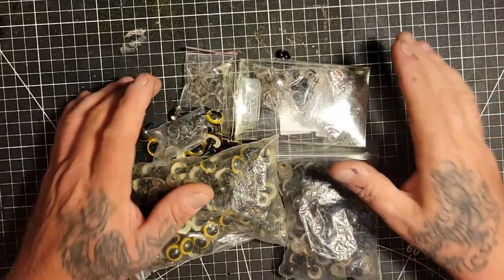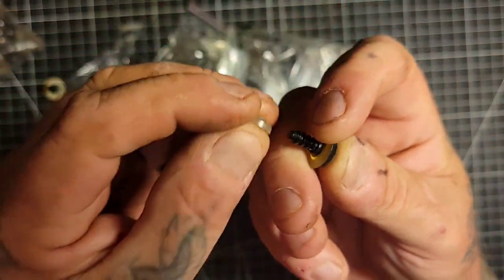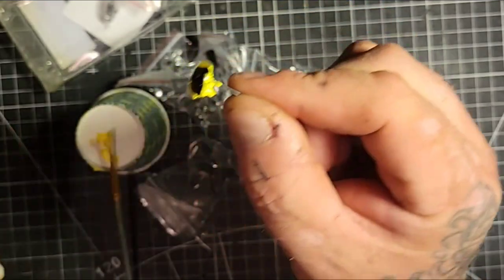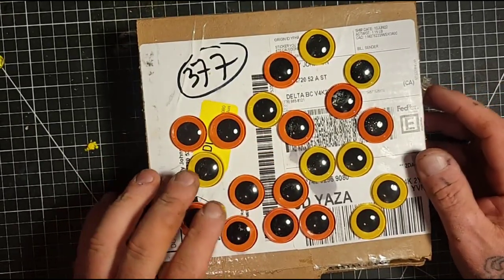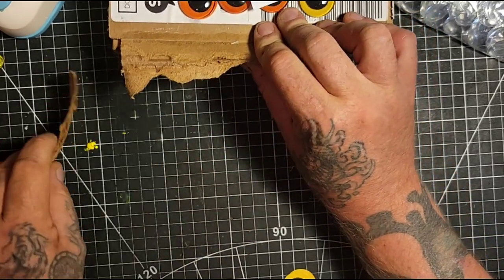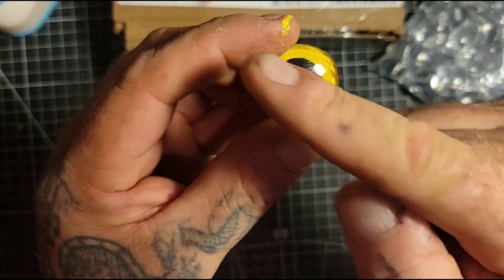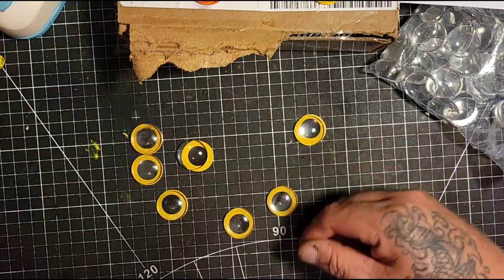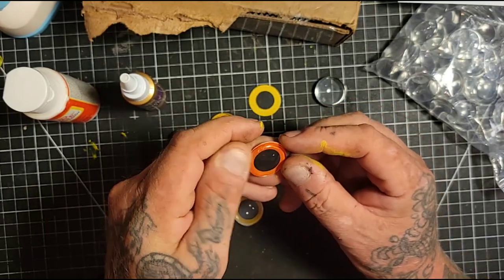How to make your own glass eyes for wood carving.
Save money and make your own glass eyes for wood carving.